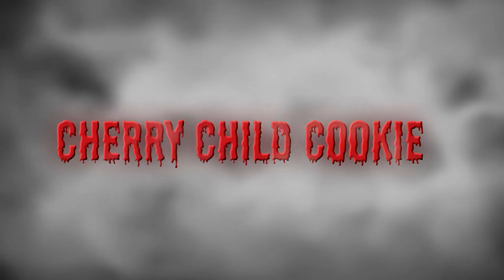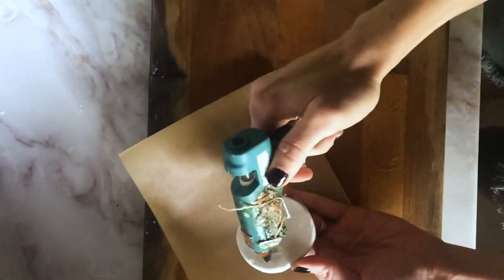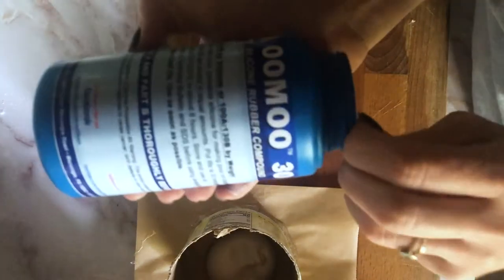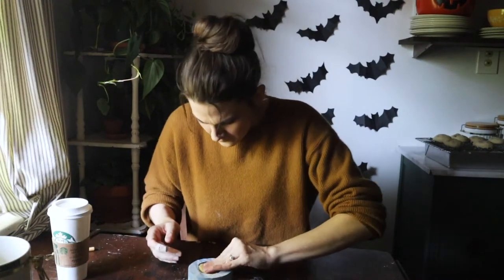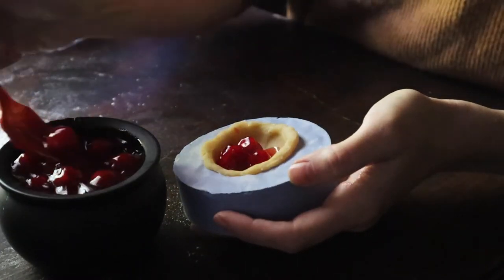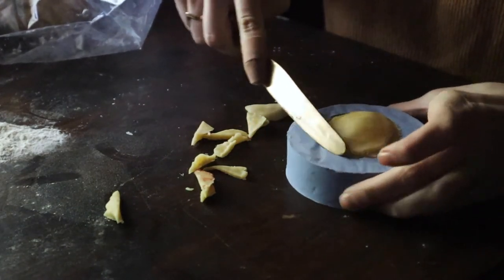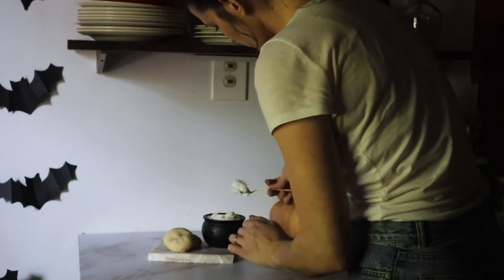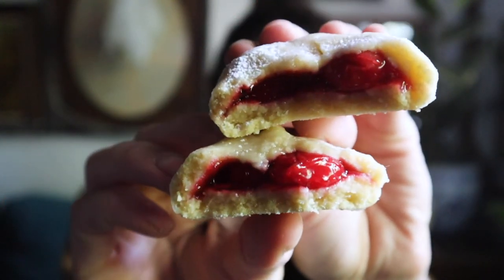Halloween Cherry Child Cookies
Hi Friends!
This week, I'm showing you how I created these super spooky, cherry filled sugar cookies. These took some trial and error so I'm very excited to finally share them with you! You can find a more detailed recipe on my blog including the link to the original no spread sugar cookie recipe.

Let me know if you make these!